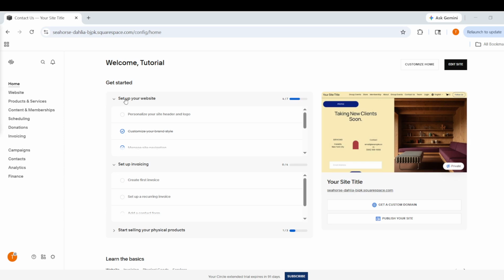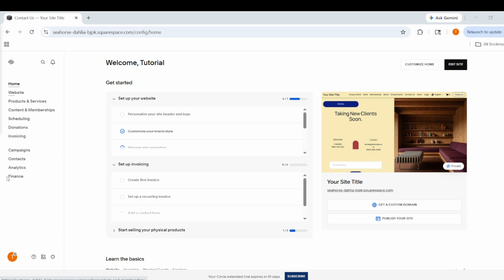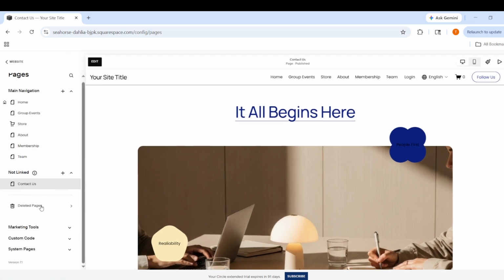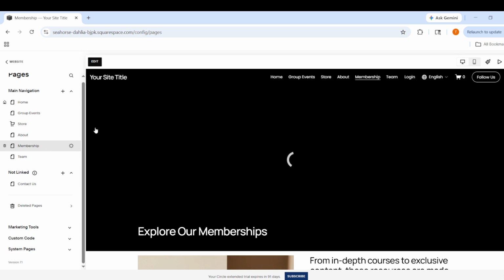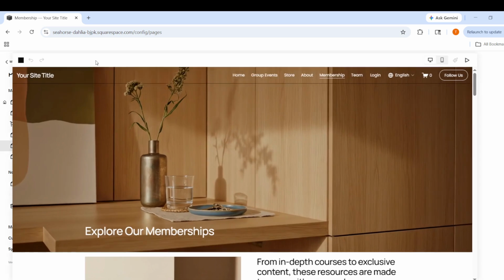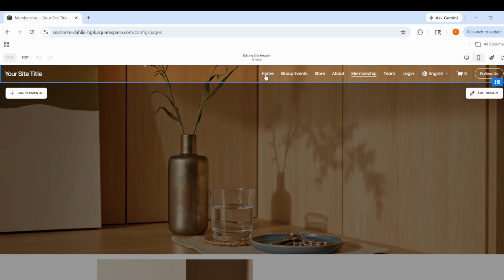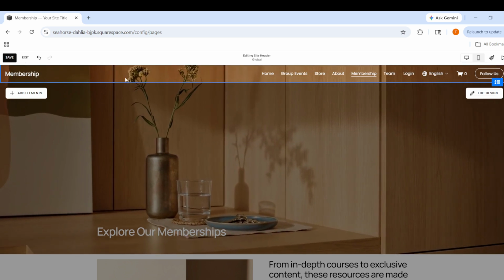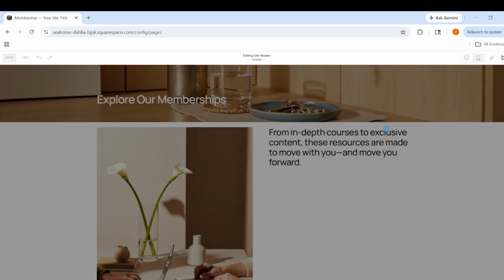How To Use Layout Pages On Squarespace 7.1 Fluid Engine [2026 Guide]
How To Use Layout Pages On Squarespace 7.1 Fluid Engine

Learn how to use Layout Pages on Squarespace 7.1 Fluid Engine to build flexible, scroll-stopping page designs fast. I’ll show where to find Layout Pages in Squarespace, how to edit sections and blocks, and how to customize layouts for mobile. Perfect if you’re searching for Squarespace fluid engine tutorial, layout pages squarespace 7.1, or customize squarespace templates.